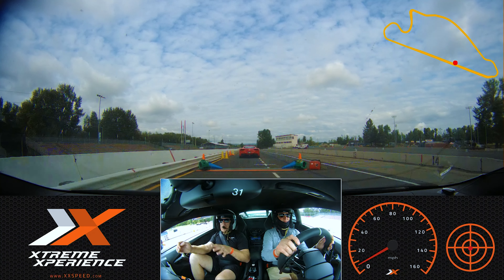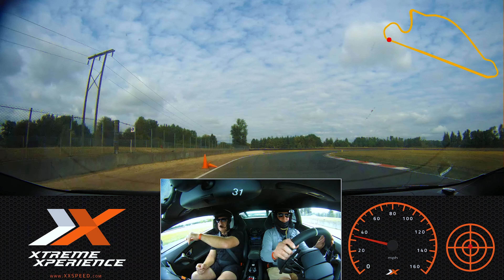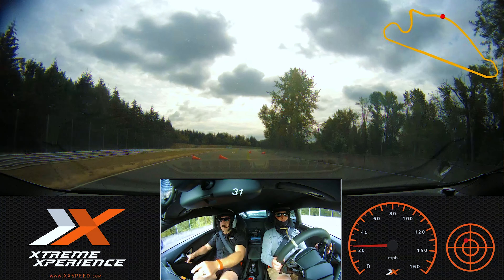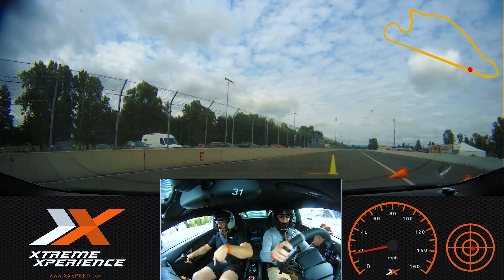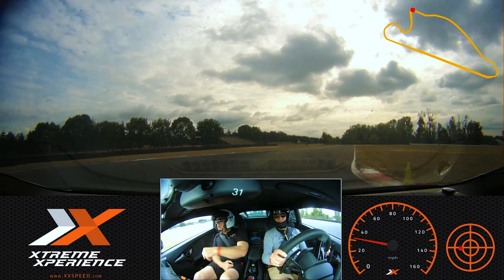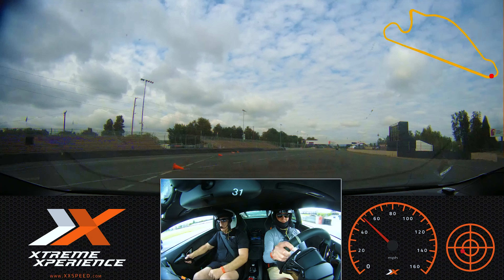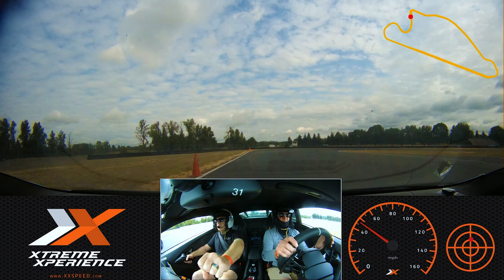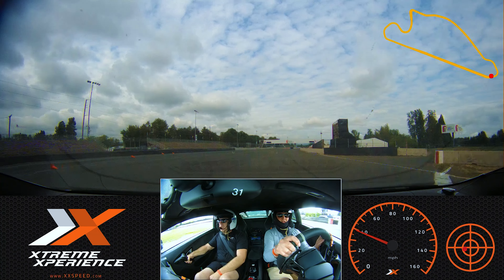Lapping PIR in a Lamborghini Huracan with Xtreme Xperience!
So much fun to re-watch!  I was super nervous having not been on track in over a decade -- and now finding myself behind the wheel of a Huracan with permission to floor it!  Amazing!